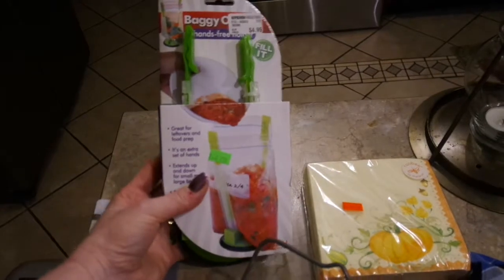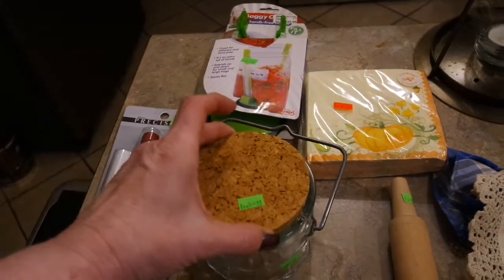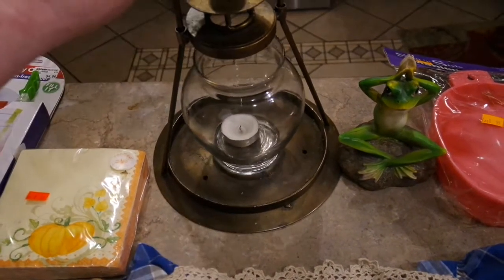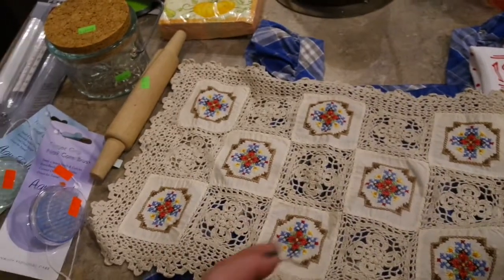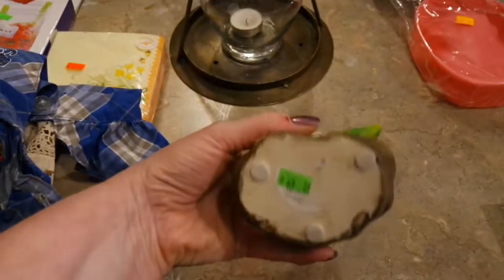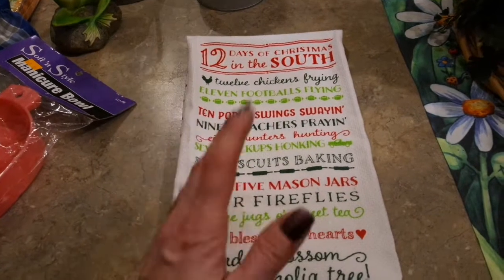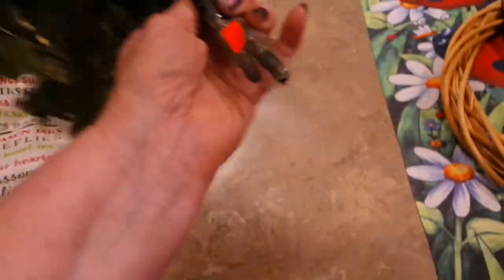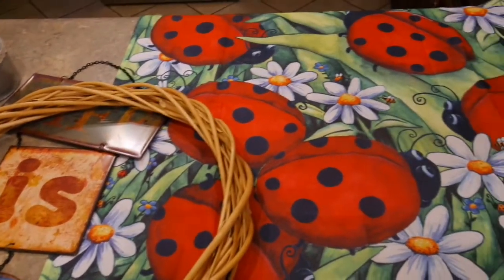January 2018 Thrift Store Finds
Join me as I share the thrifted bargins I found this month.